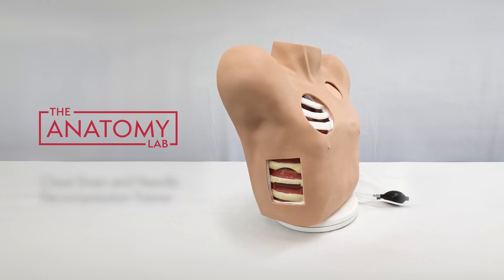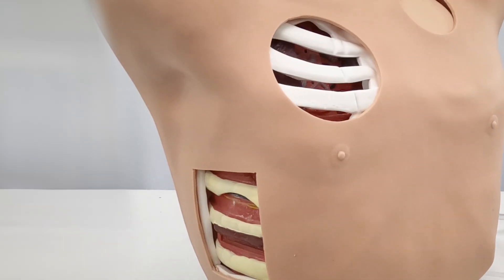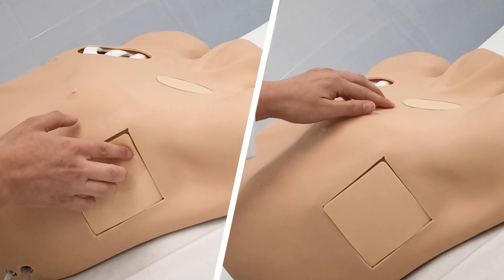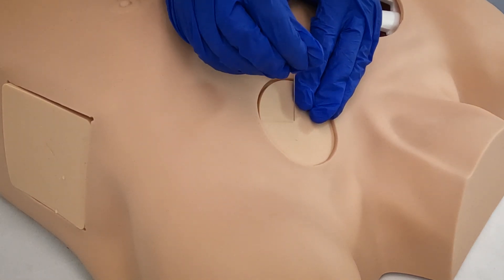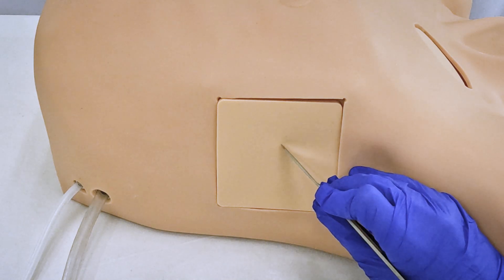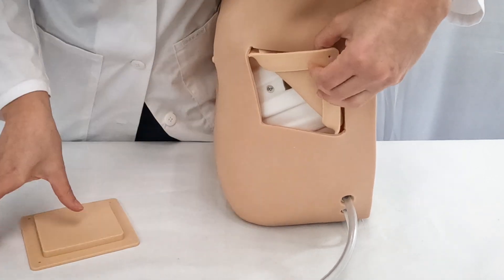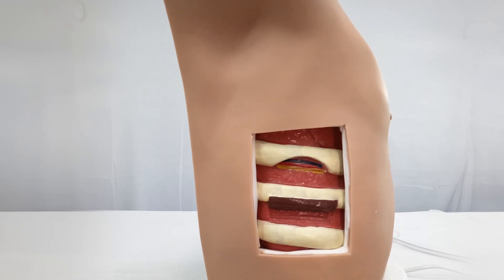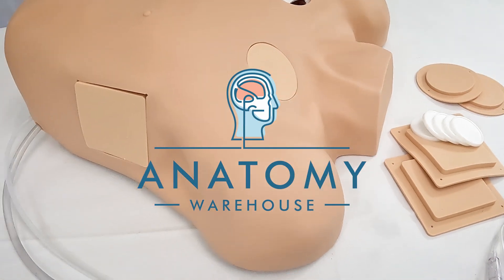Product Spotlight: The Anatomy Lab Chest Drain and Needle Decompression Trainer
This is the anatomy lab chest drain and needle decompression trainer.
It is a model of an adult male upper torso designed to simulate needle decompression, chest drainage and chest tube postoperative care.
The model presents an open visual window of the anatomical landmarks, including the clavicle, ribs, manubriosternal joint, mammilla, pleural cavity, chest wall, muscle, as well as key nerves and vessels through an open window. This design creates a reference for accurate palpation on the opposite side.

To simulate needle decompression, fill the simulated lungs with air using the included inflation bulb. There will be a realistic release of air on insertion of the needle into the replaceable simulated skin over the second intercostal space in the midclavicular line.
To simulate chest drain, fill the reservoirs within the model with water or simulated blood. Incise the replaceable skin pad on the chest wall between the 5th and 6th rib and insert a chest tube.
This trainer comes with replaceable skin, two spare upper chest pads, two spare outside left chest pads, 5 chest seals, 1 inflation bulb, a fluid reservoir, and an operation manual. It can be used in a sitting or supine position
This simulation model sets itself apart through unsurpassed value, versatility, and a generous one-year warranty. It is ideal for repeated practice and training sessions.
The chest drain and needle decompression trainer, available only from anatomy warehouse.